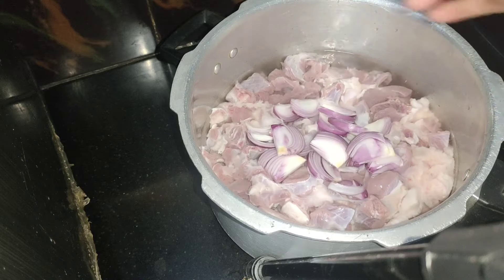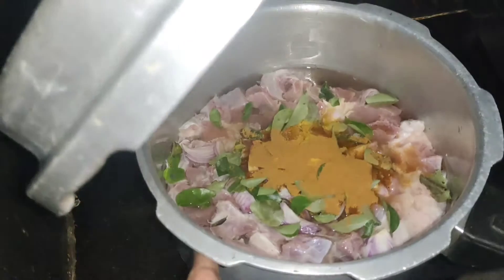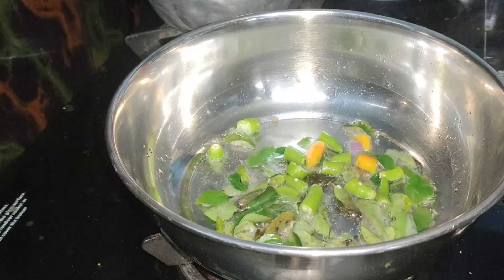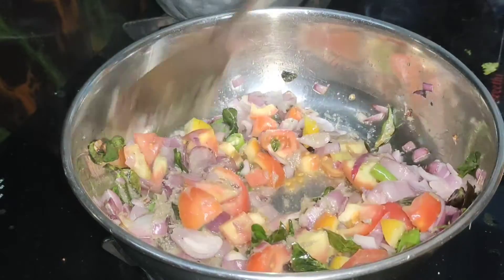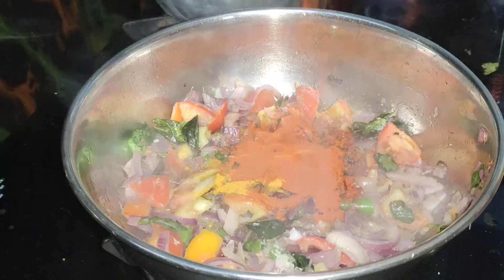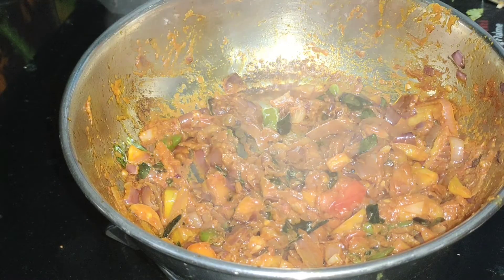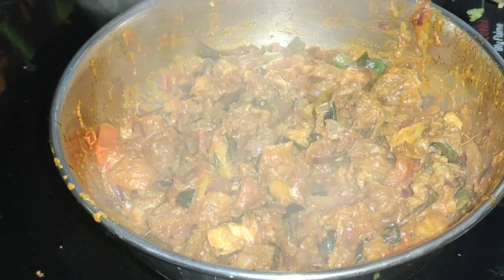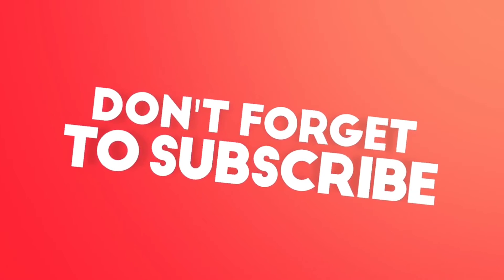மட்டன் எடுத்த ஒரு முறை இப்படி செய்து பாருங்க -அசந்துடுவாங்க mutton gravy in tamil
please give u r love and support friends ❤️

INGREDIENTS
curry leaves
salt -required
garam masala-2tsp

oil -required
salt -required
red chilli powder-2tsp
coriander leaves- required amount